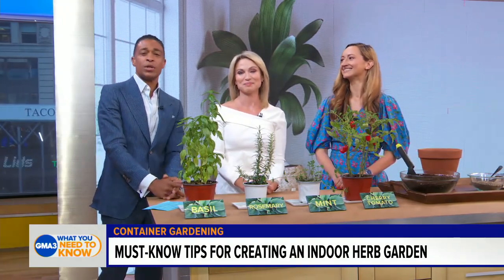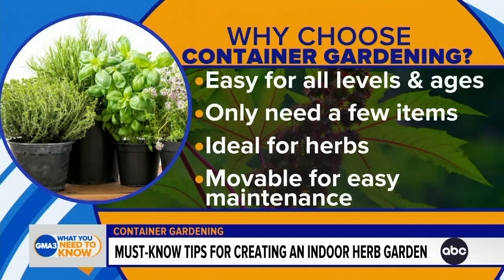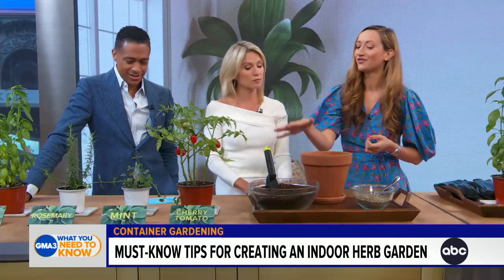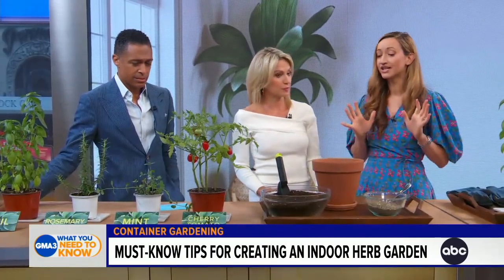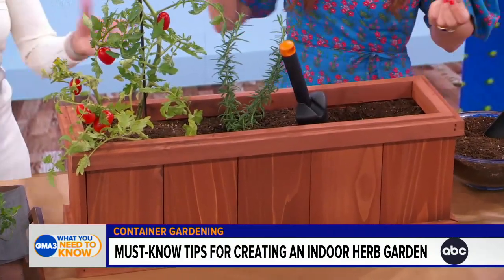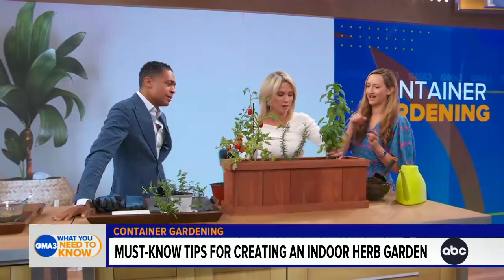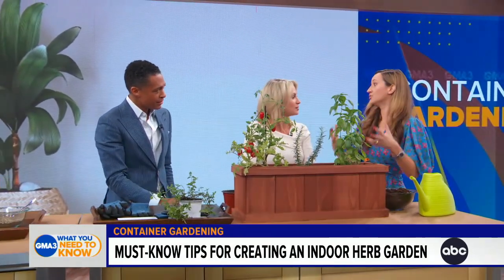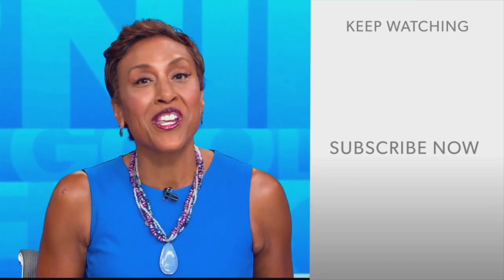Expert talks indoor gardening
The Spruce's Melanie Berliet teaches us how to grow your own herbs and plants at home.